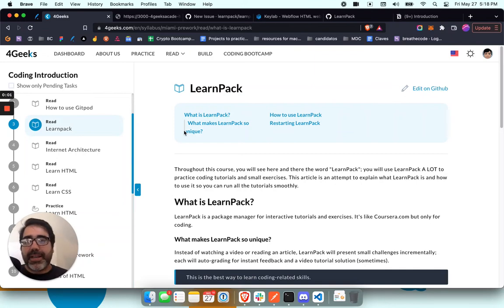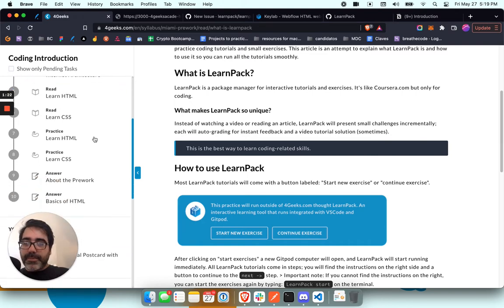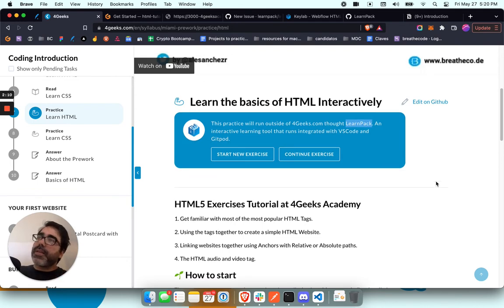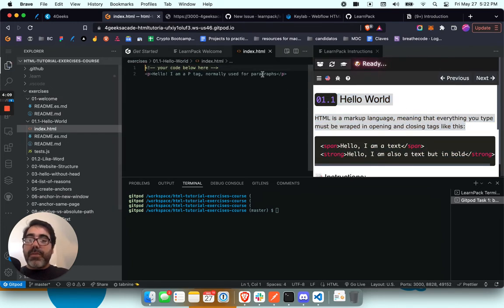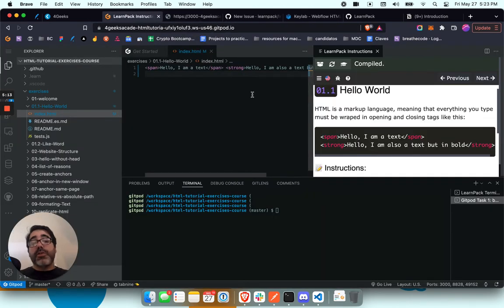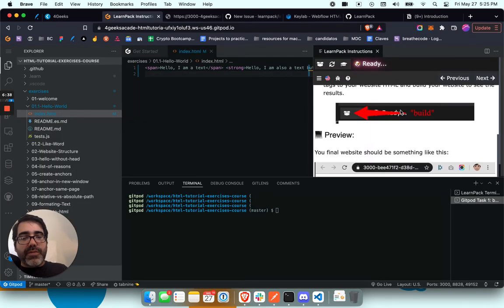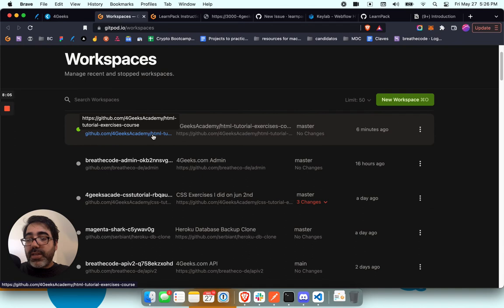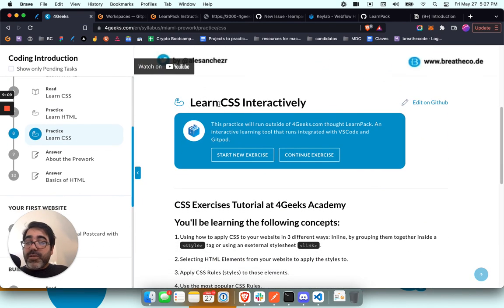What is learnpack and how to use it